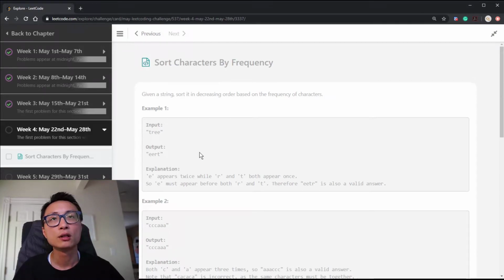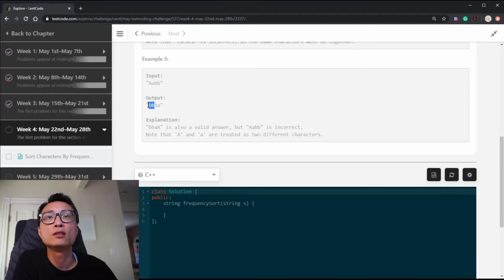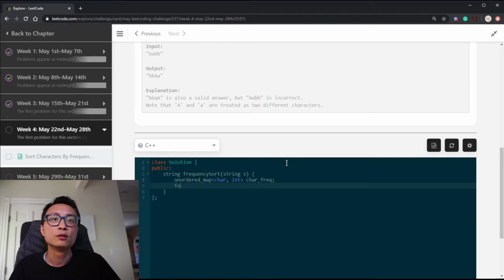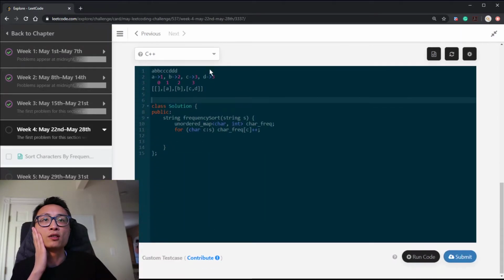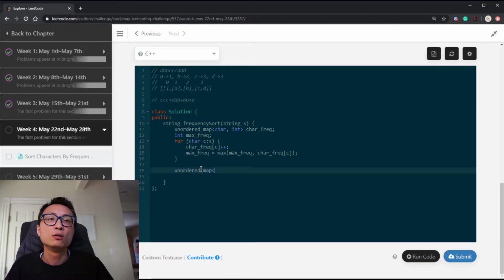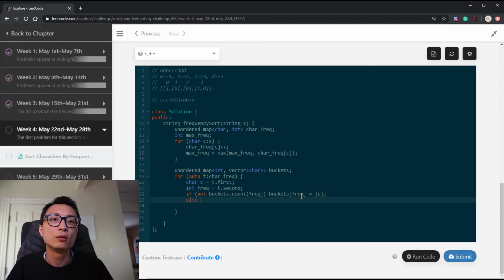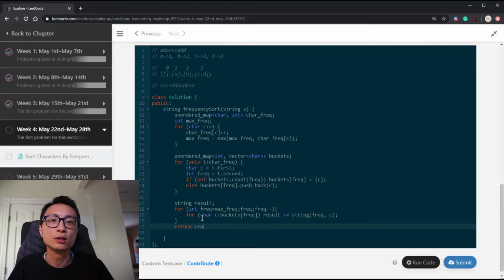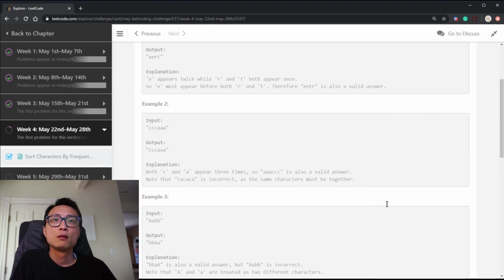Leetcode 451 Sort Characters By Frequency